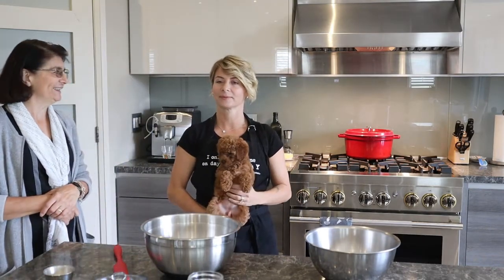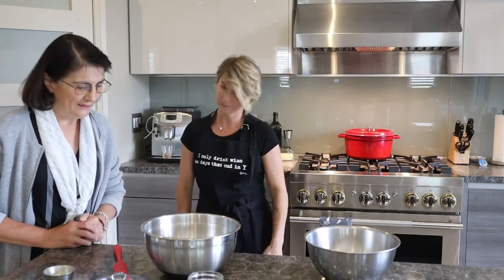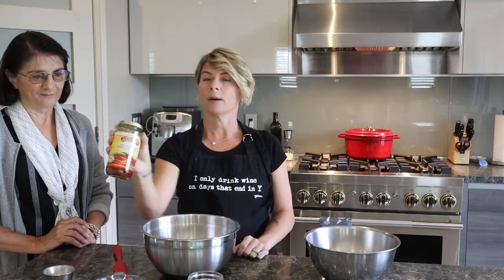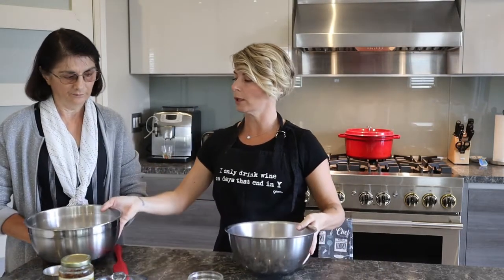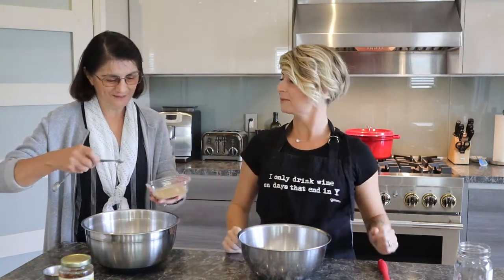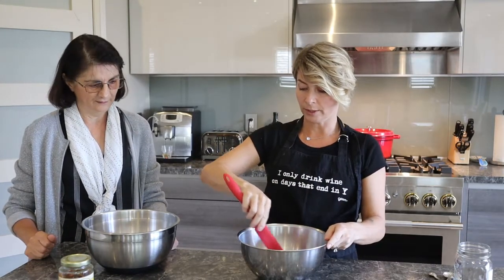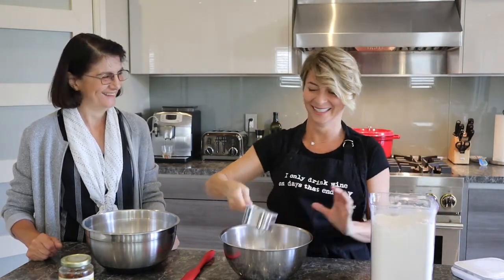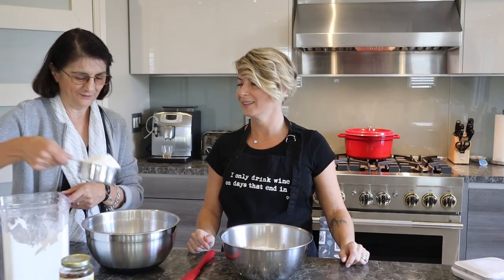Baking Artisan Bread With My Daughter